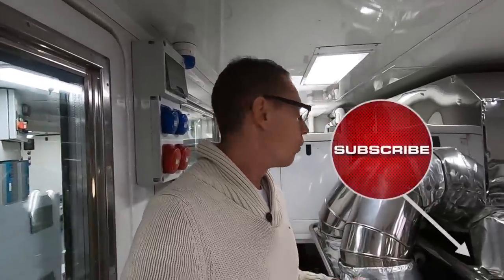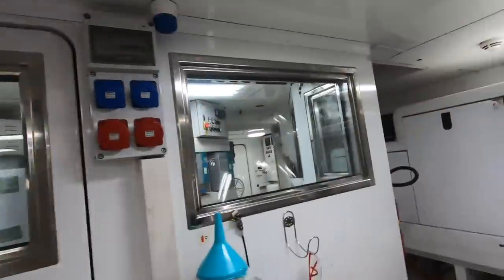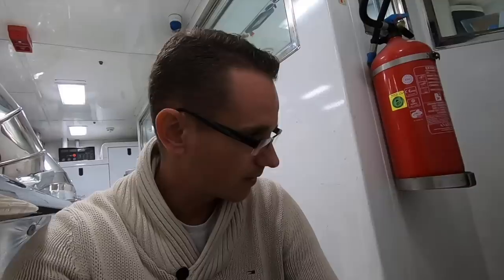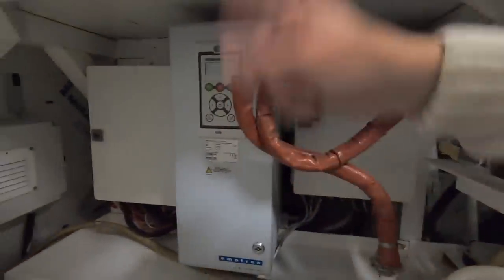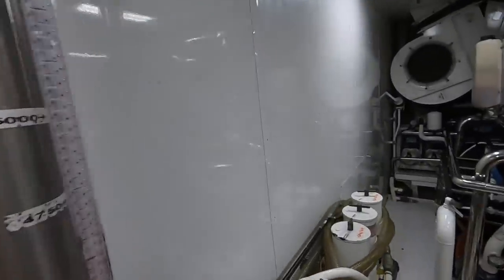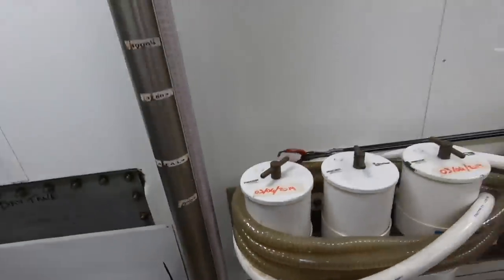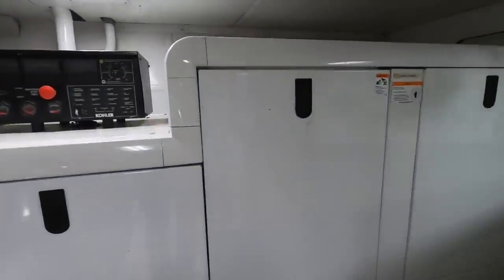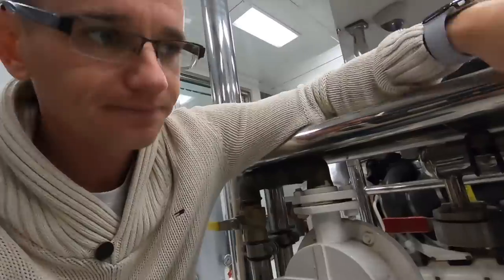Full Engine Room Tour On A Super Yacht (Captain's Vlog 119)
Take a full tour of the engine room onboard Motor Yacht AWOL.

Captain Tristan Mortlock explains all the machinery and components you will find in an Engine Room on a Super Yacht.

You could win the vacation of a lifetime onboard a Luxury Super Yacht for 7 nights, cruising the mediterranean sea. Buy your raffle ticket now by clicking on the following link. Limited tickets available.